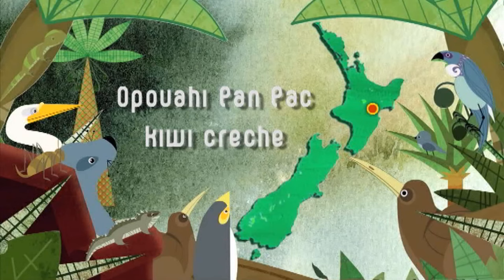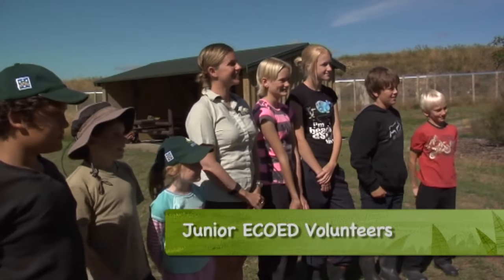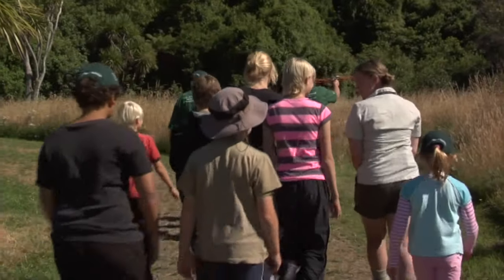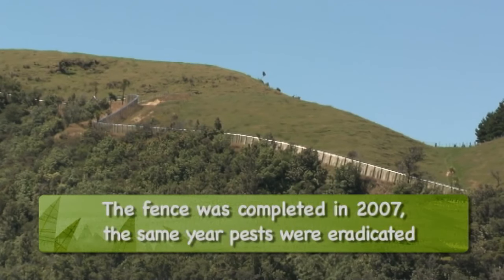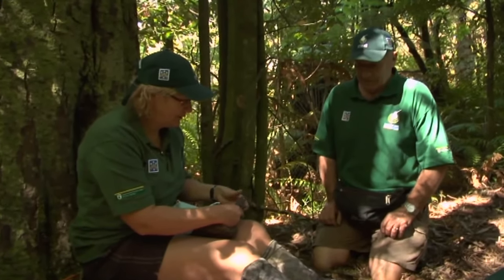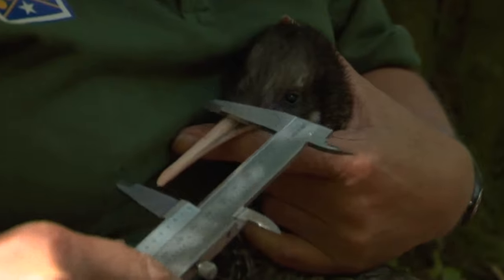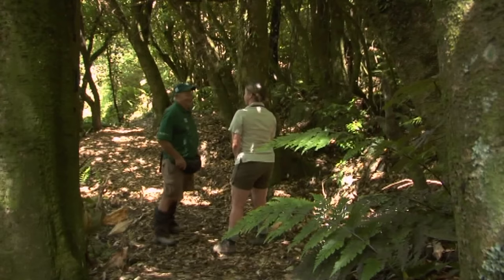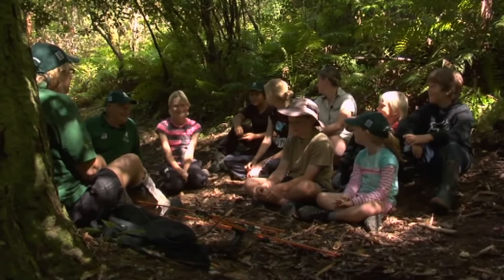Meet the Locals: Kiwi education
Season 5, episode 15: At the Opouahi Pan Pac Kiwi Creche in Hawke's Bay, an important part of saving the kiwi is educating youngsters. This video shows a kiwi plunket health check.

Meet the Locals is a series of mini-documentaries about New Zealand's wildlife, wild places and the people working to protect them.

Each four-minute episode showcases the inspiring work of local communities, businesses and individuals, who make a difference to protecting our natural areas, native species and historic places.

Meet the Locals is a partnership between DOC and TVNZ.